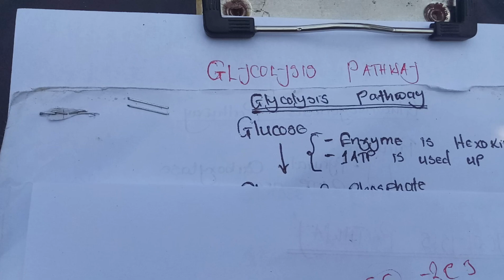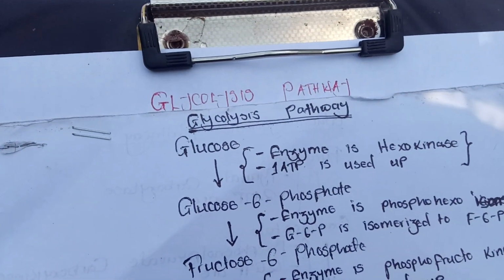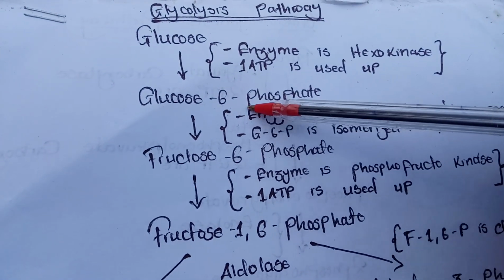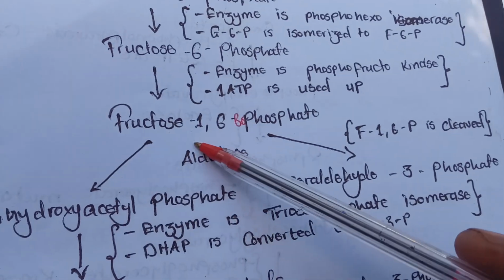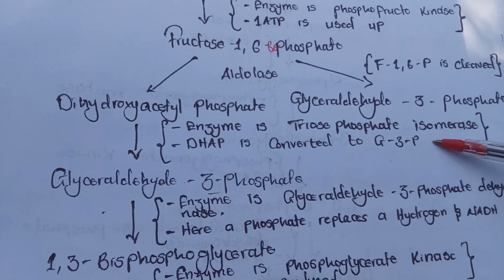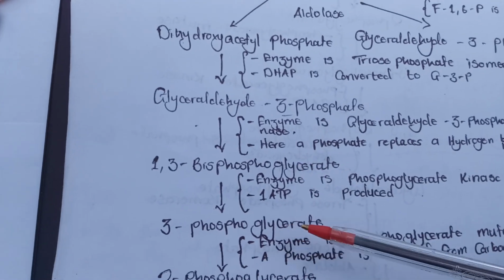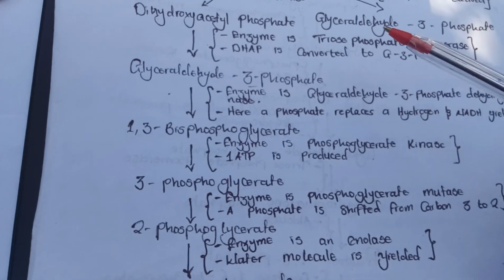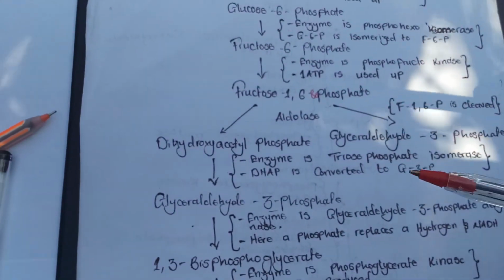Glycolysis Pathway - Biochemistry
Hello Big Brainerd,  welcome to another biochemistry tutorial on the 10 step Glycolysis pathway. Hopefully it will be helpful and enjoy the wonders of biochemistry

*Glycolysis Pathway Revision*

-Glycolysis is the process by which Glucose (a 6 carbon molecule) is broken down into (Pyruvate) a 3 carbon molecule
- It is a 10 step process pathway
-It occurs in the cytosol of the cell
- The energy yielded from the breakdown of glucose is in form of ATP and NADH
- Glycolysis is divided into 2 phases;
I) The investment phase
II) The payoff phase

- In the investment stage, there is usage of 2ATP molecules
- Then in payoff stage,  there is production of 4ATP and 2NADH energy molecules

Investment phase (steps 1-5)
*Step 1
- *Glucose* is converted to *Glucose 6 Phosphate* by the enzyme *Hexokinase* via Phosphorylation
-This step *uses 1ATP* molecule

*Step 2
- *Glucose 6 Phosphate* is converted into its isomer *Fructose 6 phosphate* by the enzyme *Phosphohexo isomerase*

*Step 3
- *Fructose-6-Phosphate* is phosphorylated into *Fructose-1, 6 phosphate* by the enzyme *Phosphofructokinase*
-This step also *utilizes 1ATP* molecule

*Step 4
- *Fructose-1, 6 phosphate* is cleaved into two molecules by the enzyme *Aldolase*
- It yields (DHAP) *Dihydroxyacetyl phosphate*  and (GA3-P), *Glyceraldehyde 3 phosphate*.

*Step 5
-The *Dihydroxyacetyl phosphate* is converted into its isomer *Glyceraldehyde 3 phosphate* as well by the enzyme *Triosephosphate isomerase*

Pay-off stage(step 6-10)
*Note*: Now you have two molecules of G-3-P hence the results of the payoff phase will be doubled

*Step 6
- *Glyceraldehyde 3 phosphate*(G-3-P) is converted into *1,3 Bisphosphate glycerate* by the enzyme *G-3-P dehydrogenase* by removing a hydrogen molecule and replaced with Phosphate
-In this stage,  *2NADH* are yielded

*Step 7
- *1,3 Bisphosphate glycerate* will be converted into *3-Phosphoglycerate* by the enzyme *phosphoglycerate kinase*
- Here *2ATP* molecules are yielded

*Step 8
- Here the *3-Phosphoglycerate* will be converted to *2-phosphoglycerate*
- Done by the enzyme *phosphoglycerate mutase*
-This enzyme just shifts the phosphate group from C3 to C2

*Step 9
- *2-Phosphoglycerate* will be converted into (PEP) *phosphoenolpyruvate*
- Occurs by removal of a water molecule
- This step yields *2 water molecules*
- The enzyme that catalyses this reaction is *Enolase.*

*Step 10
- *Phosphoenolpyruvate* is converted into *Pyruvate* by the enzyme *pyruvate kinase*

-Overall reaction: 2ATP used up in investment phase, 4ATP, 2NADP yielded in payoff stage and 2 water molecules also produced
-Net reaction yields 2ATP molecules and 2NADH